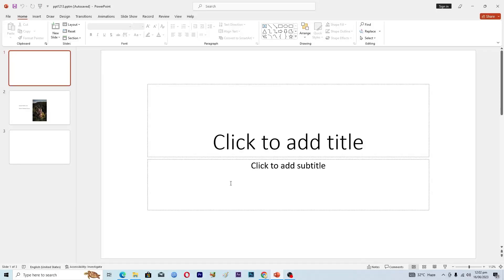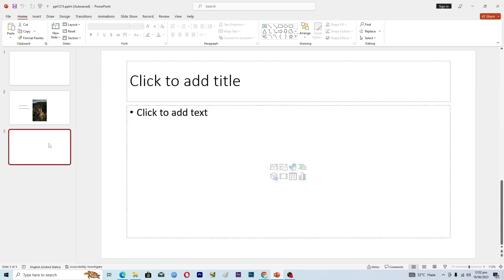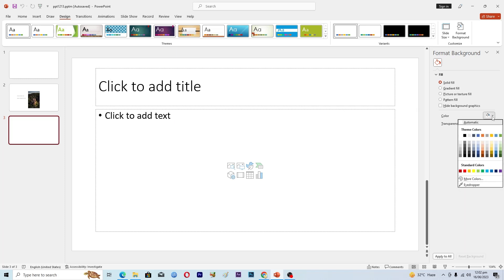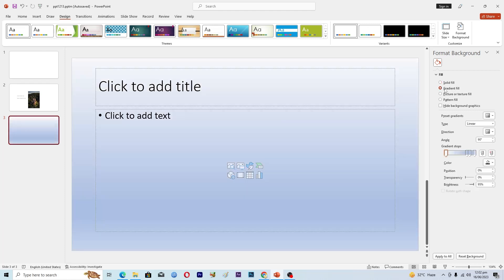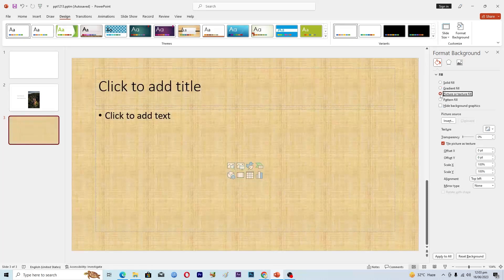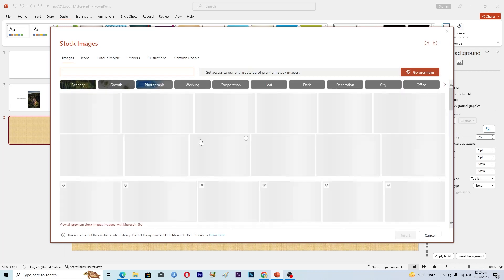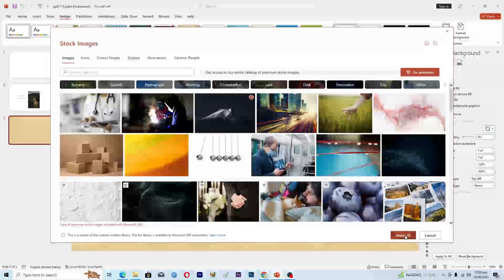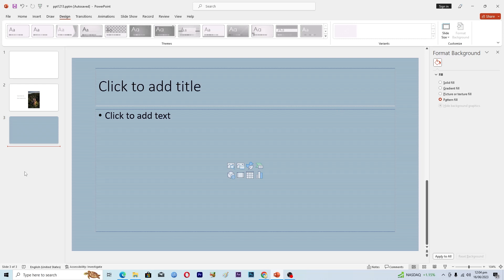How To Edit Background Graphics in Powerpoint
powerpoint Learn how to edit background graphics in Microsoft Powerpoint.